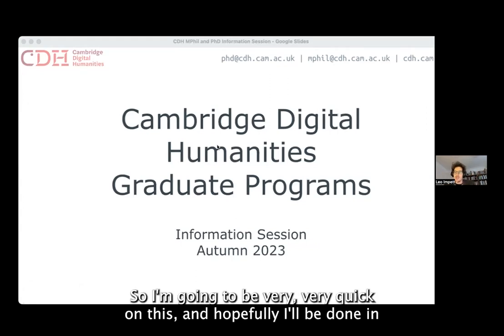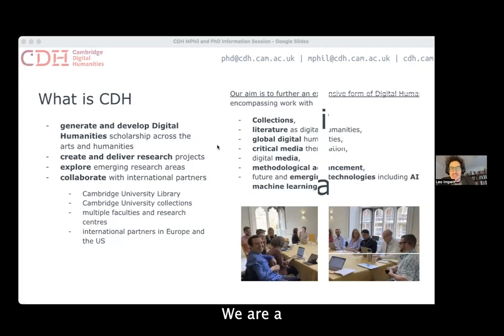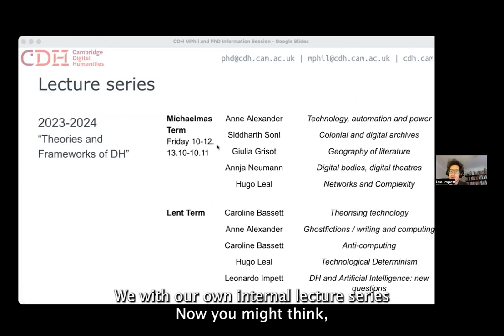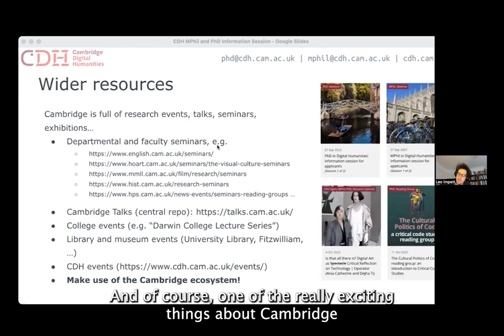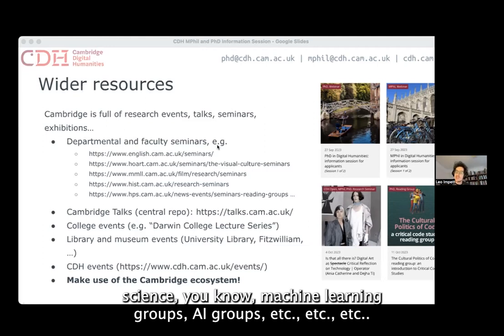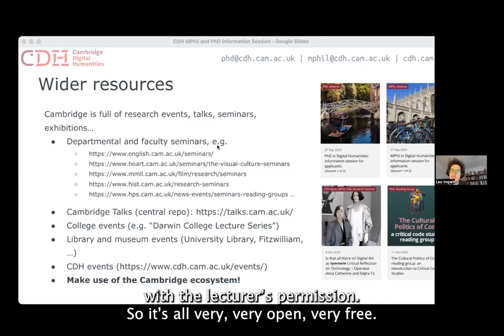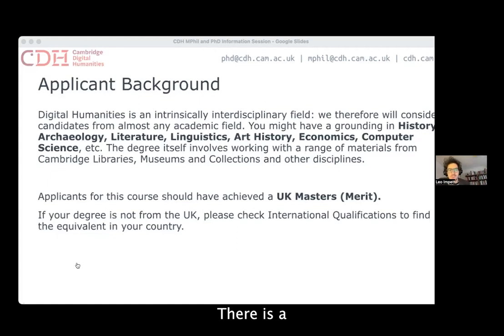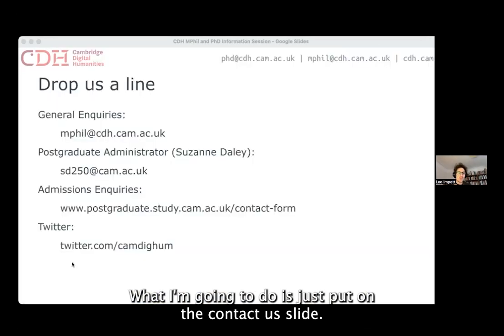PhD Applicant Information Session | November 2023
This information webinar offers prospective applicants the chance to explore and ask questions about the PhD programme in Digital Humanities at the University of Cambridge. The live event took place on 29 November 2023. Visit our PhD application page to find out more: cdh.cam.ac.uk/phd